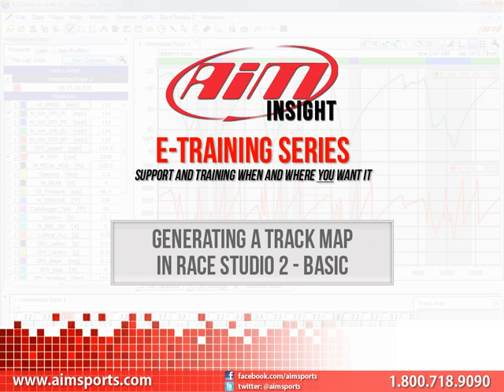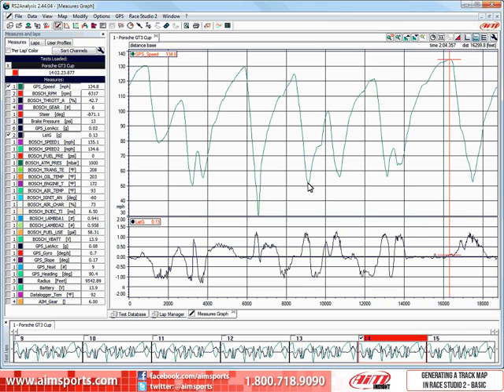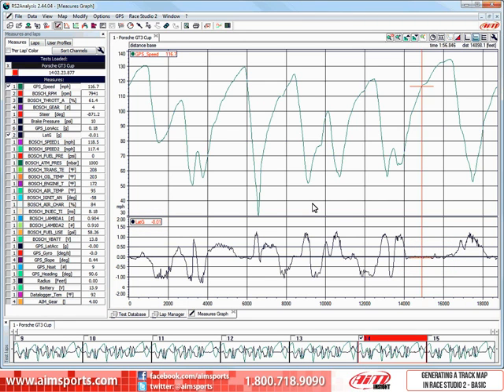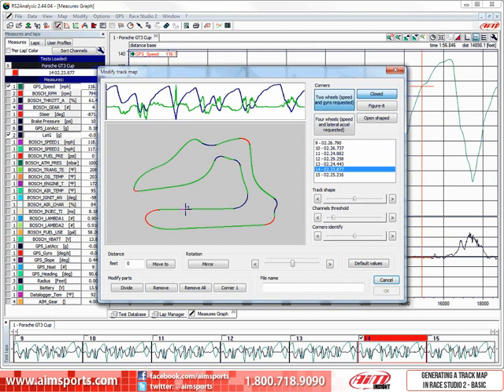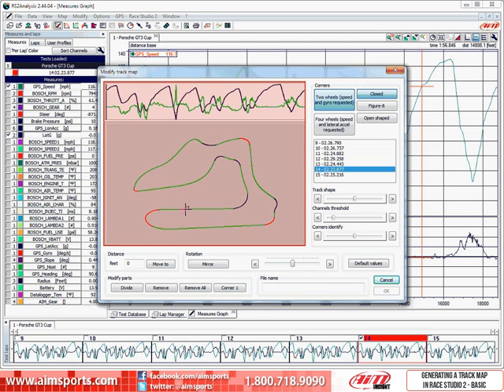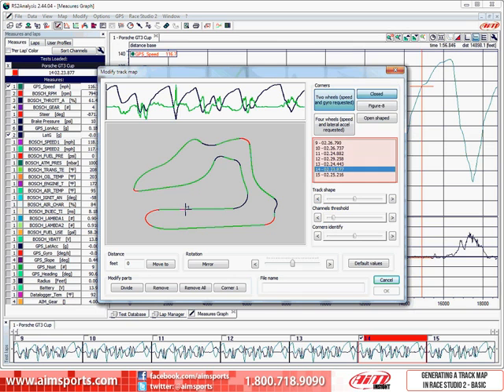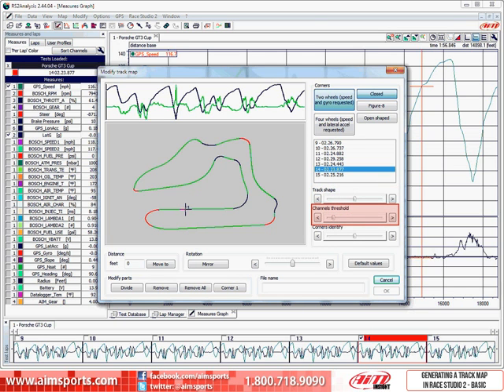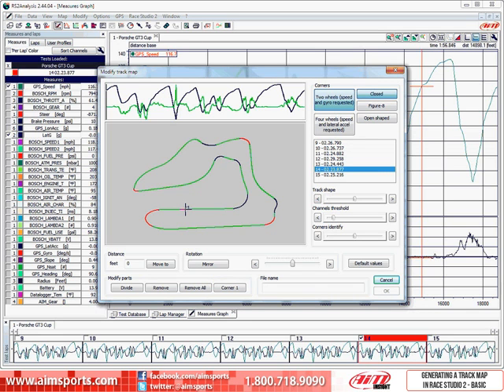Generating A Track Map in Race Studio 2 - Basic